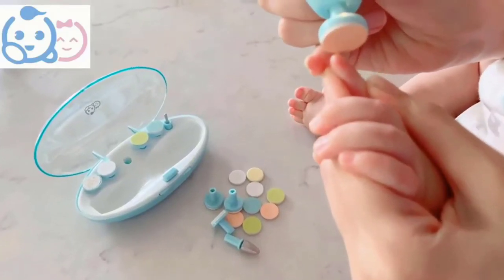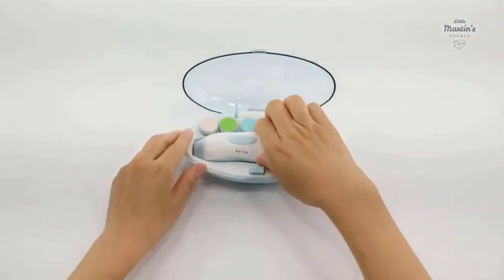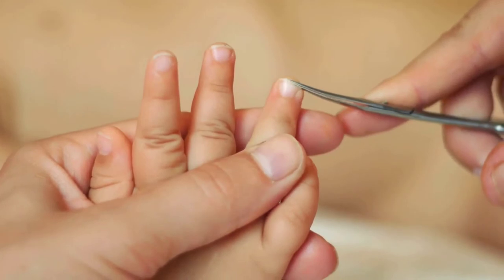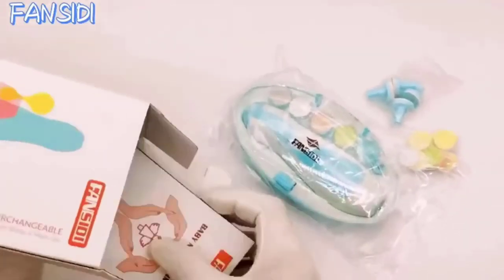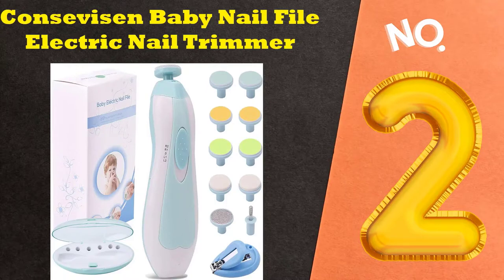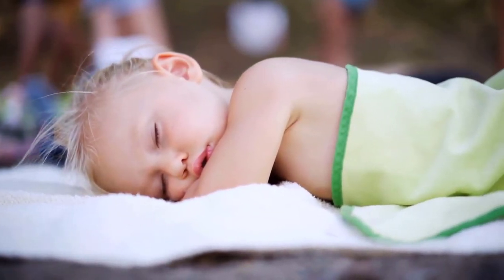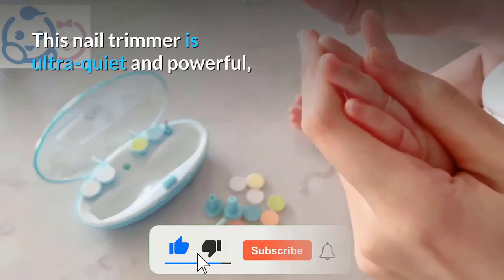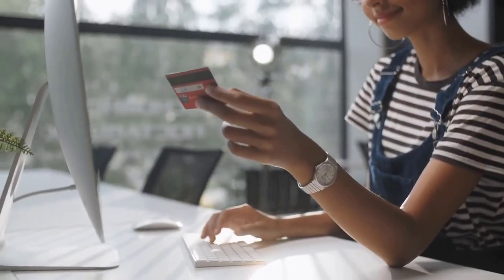Best Electric Baby Nail Clippers |Trimmers | Nail Files: Top 5 Reviewed